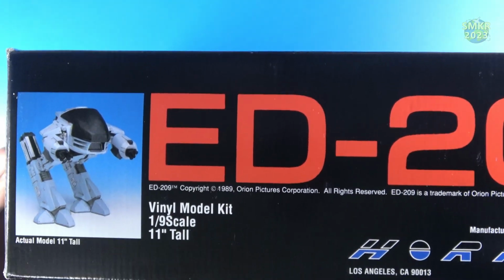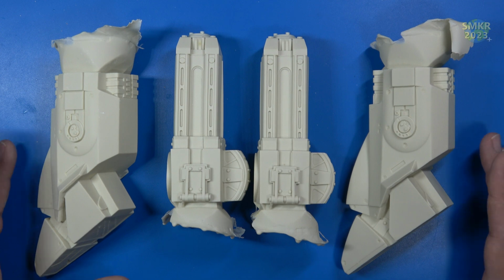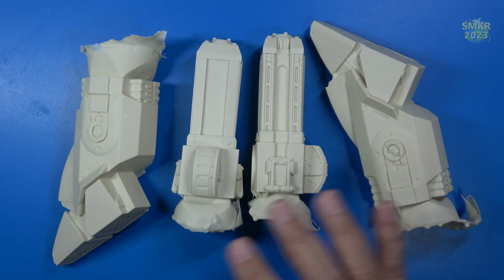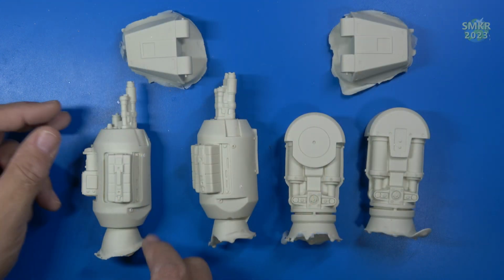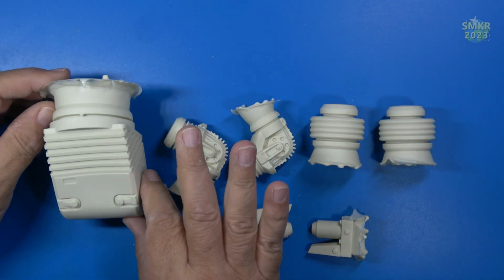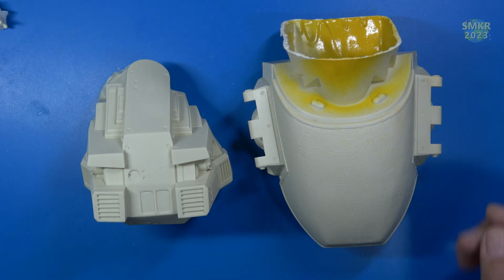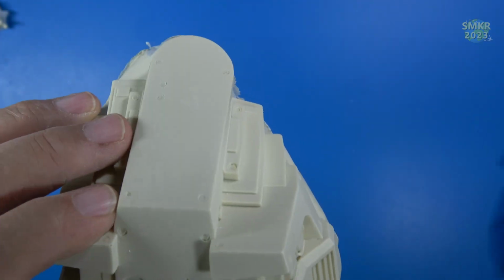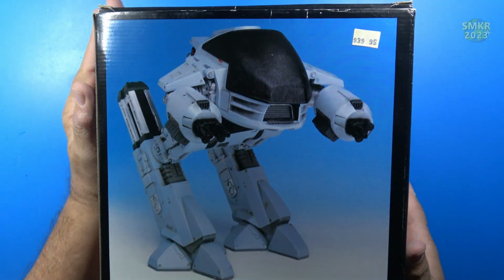Enforcement Droid - ED-209 Scale Model Kit Review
ED-209 Scale Model Kit from Horizon